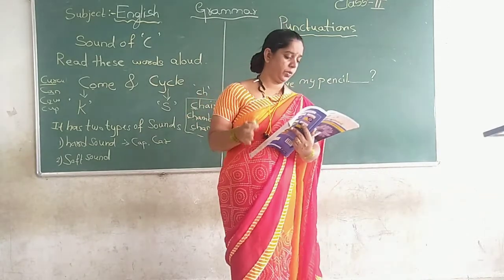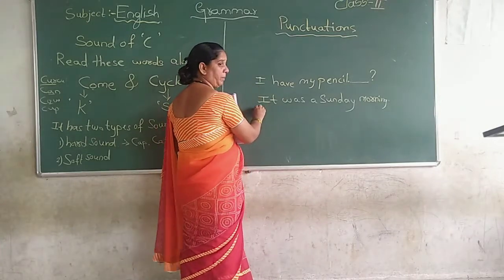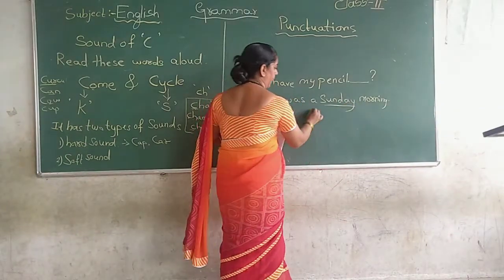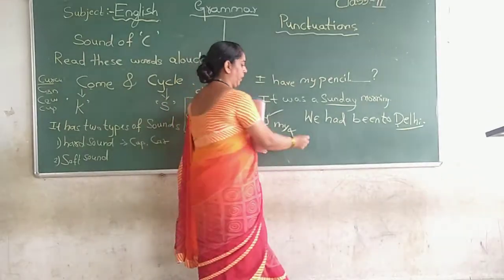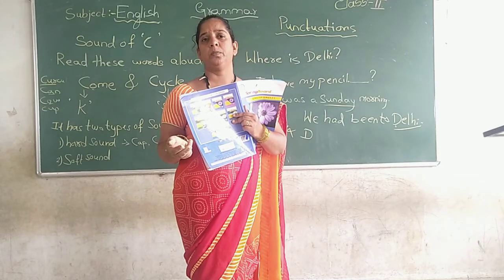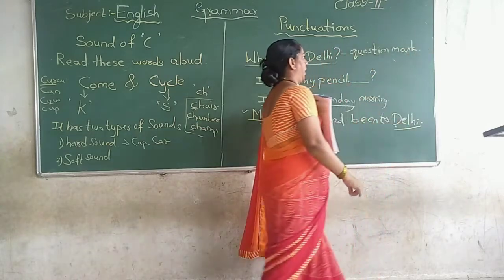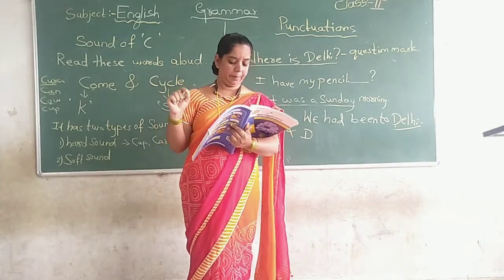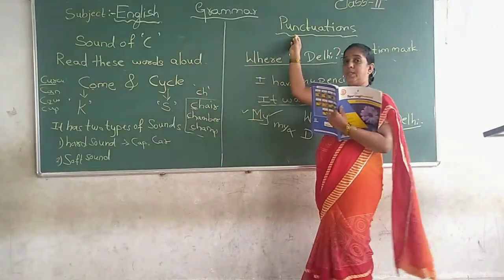Class 2 English grammar sound of C and Punctuations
PRERANA group of SCHOOLS